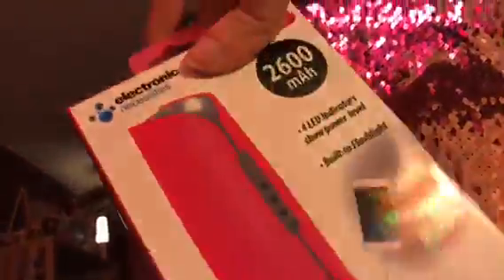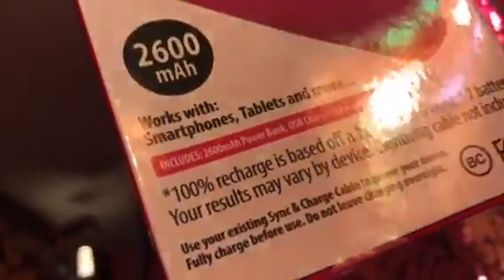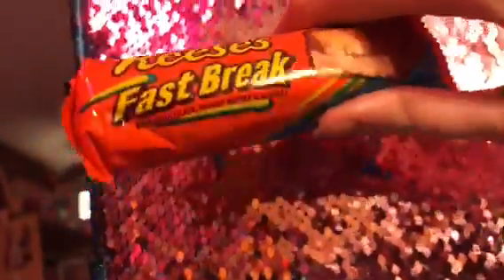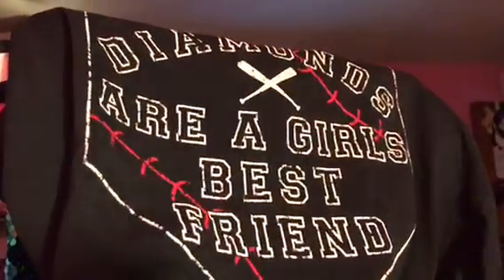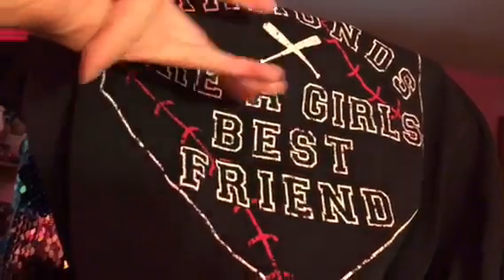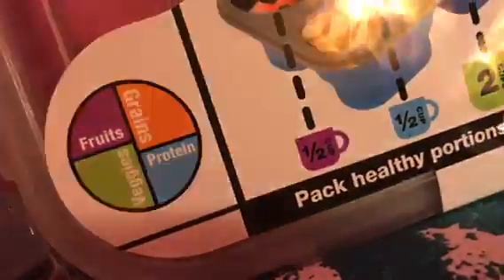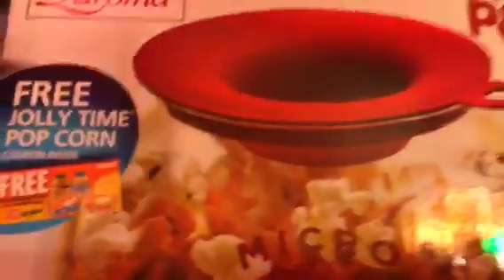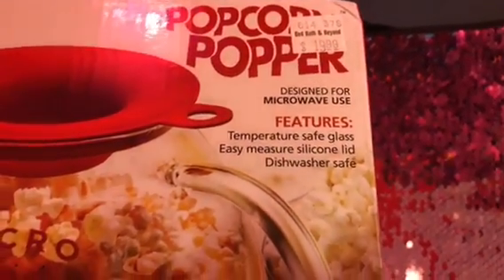Stuff I Got From Today (9/4/17)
Here's stuff I got from Five Below Store, Maurices, and Bed Bath & Beyond.